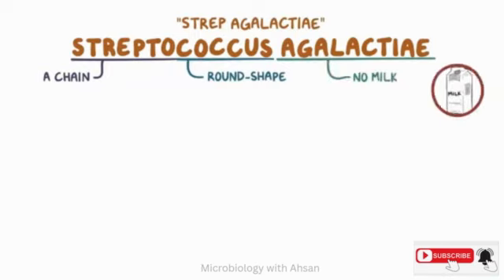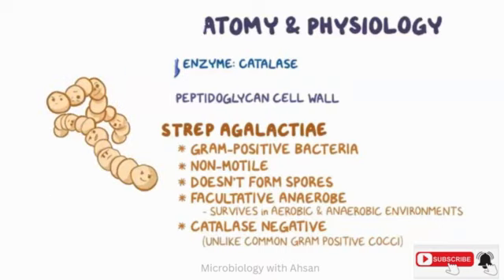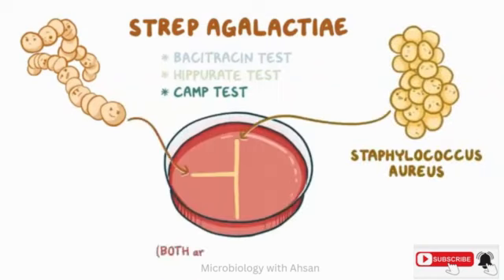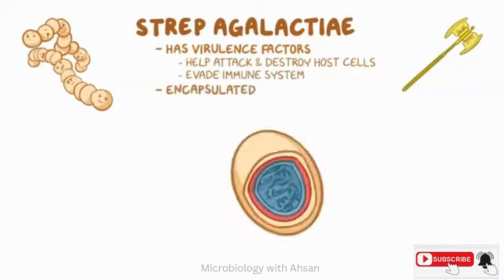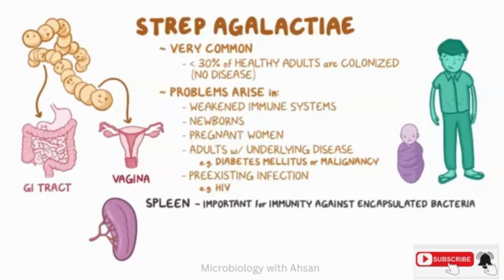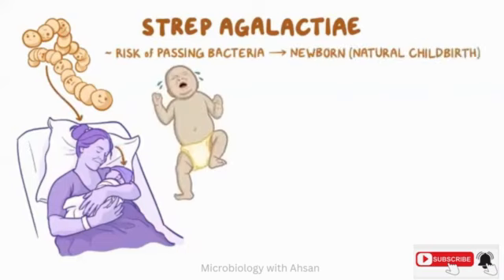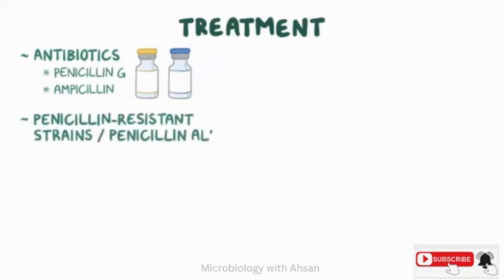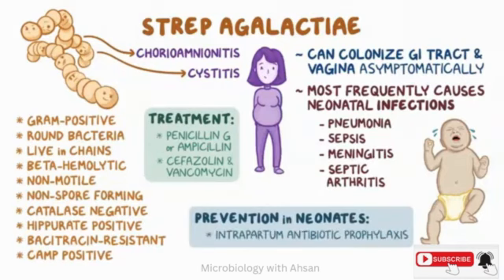Streptococcus agalactiae (Group B)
In this video, we explain Streptococcus agalactiae, an important Gram-positive, beta-hemolytic Group B Streptococcus (GBS) known for causing serious infections in newborns, pregnant women, and immunocompromised adults.